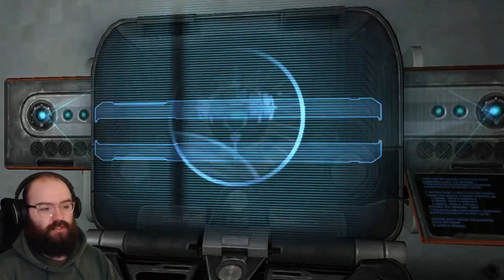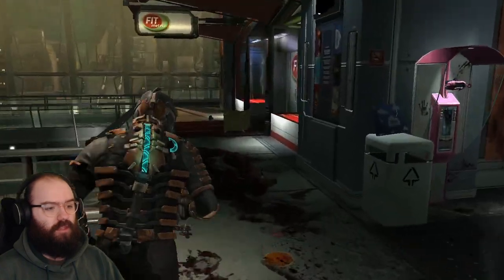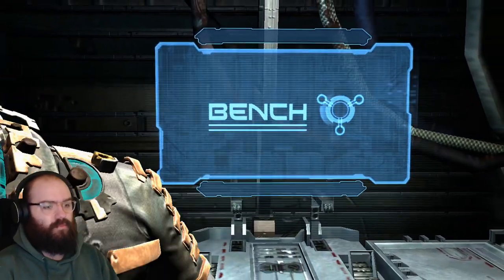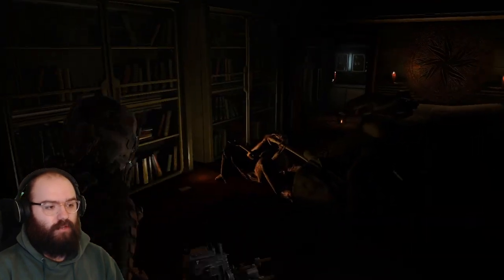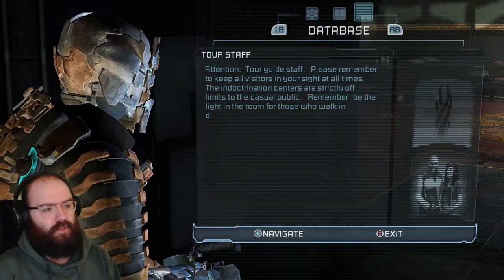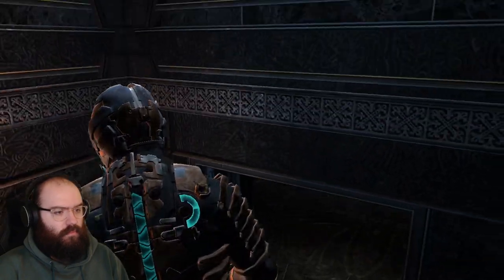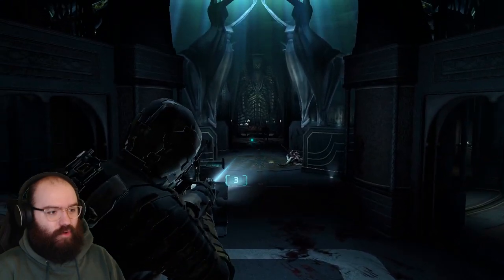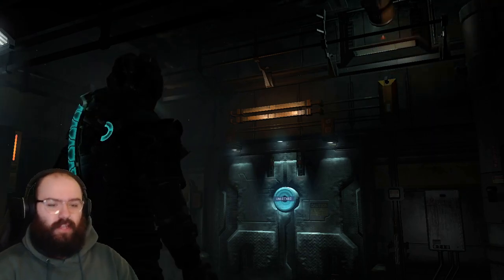The Church of Unitology - Dead Space 2 | Blind Playthrough [Part 2]